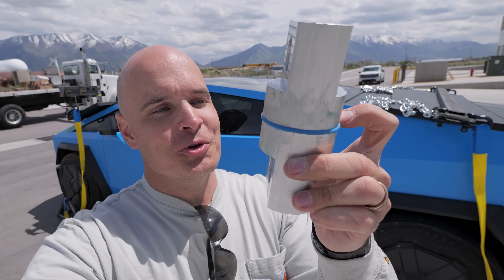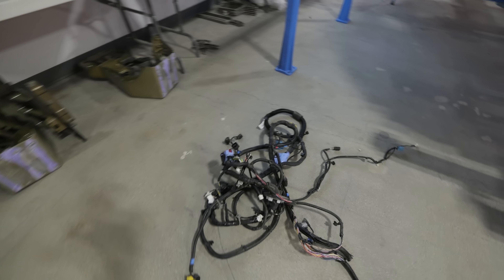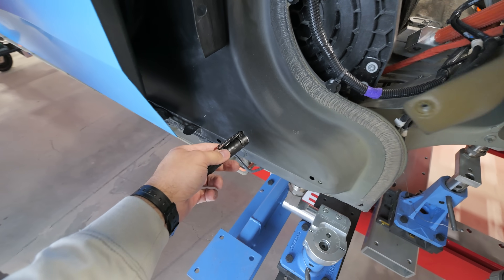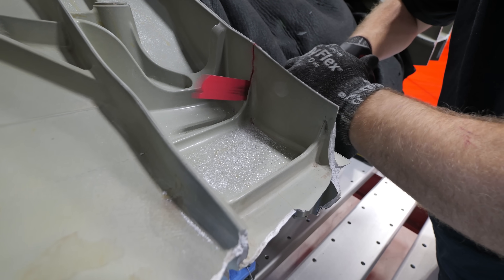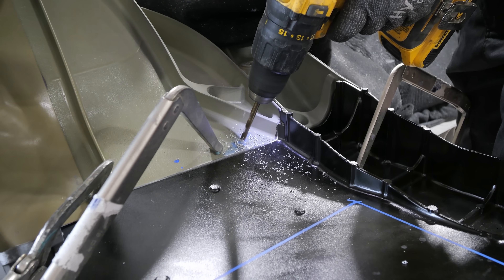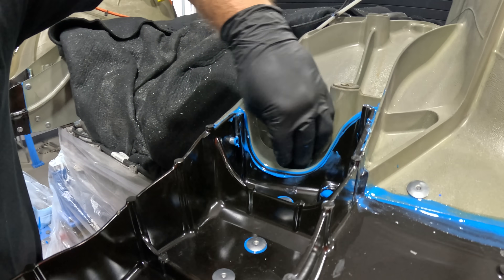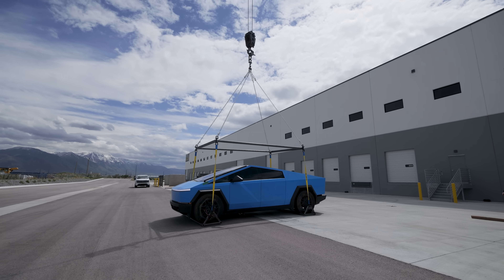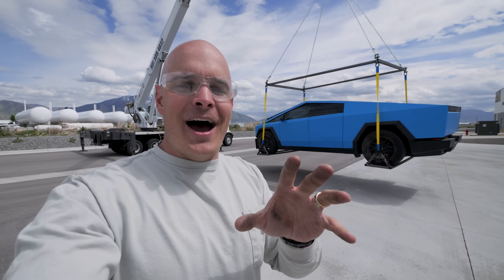Tesla Fixed my Cybertruck with GLUE - (but I'm not mad about it...)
Today Tesla is going to Fix my Cybertruck... with GLUE. Yes. With Glue. Technically its a two part structural adhesive called Fusor 2098. We are going to see how the Gigagast sectioning procedure works. Apparently Tesla doesn't need to replace the whole rear casting when it breaks or gets in a wreck. It can just cut off pieces and put new pieces in its place, while maintaining its original strength and specs. Plus - its cheaper! This same procedure is done on the Tesla Model Y as well.

This video is not sponsored - Tesla has never paid me to make a video - and honestly they were pretty chill about the whole situation.